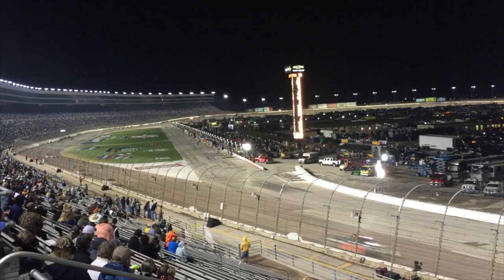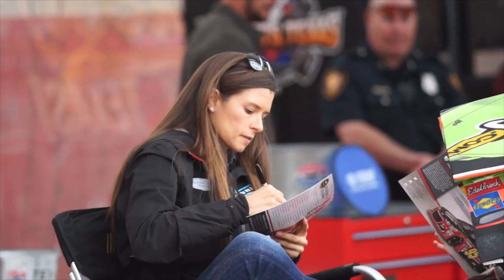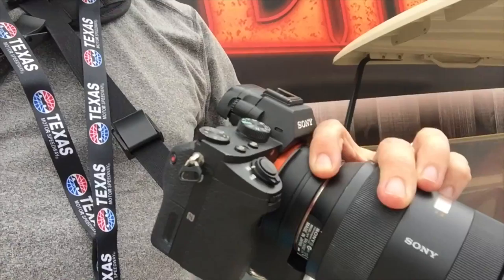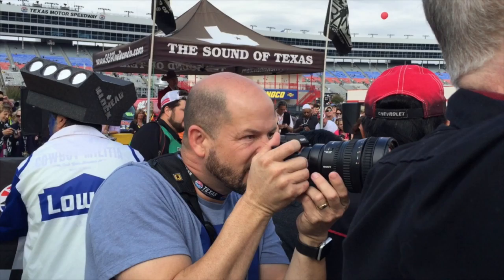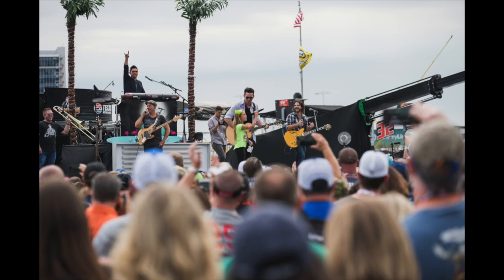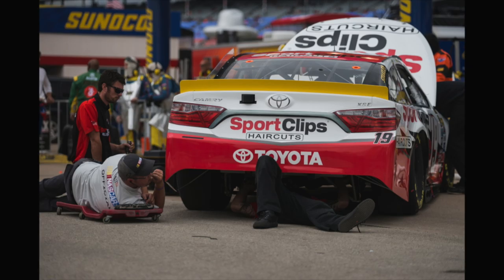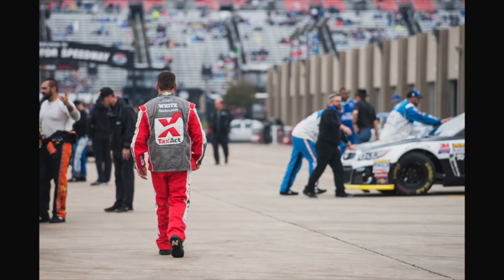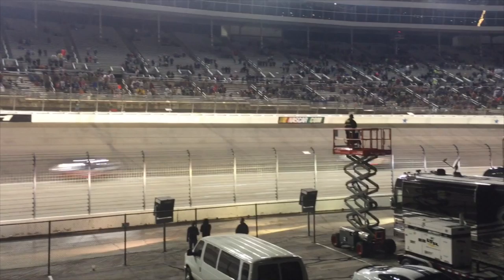NASCAR Photojournalist for a day - Texas Motor Speedway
During this episode, we have an opportunity to be a photojournalist for the day at a NASCAR event.  The Texas 500 was at the Texas Motor Speedway, and thanks to Fort Worth Camera, we had the ability to get infield passes and photograph the event.  We photographed Danica Patrick, Michael McDowell, and Paul Menard in a pre-game autograph session.  We photographed a pre-race concert with Jake Owen along with getting access to a red carpet event with all of the NASCAR drivers walking by.  Once the race began, we had a great time trying to photograph the cars flying by.  We show you how to master the pan shot, which allows you to freeze the action of the cars, but install a sense of movement by panning with the cars and a slightly slower shutter speed.